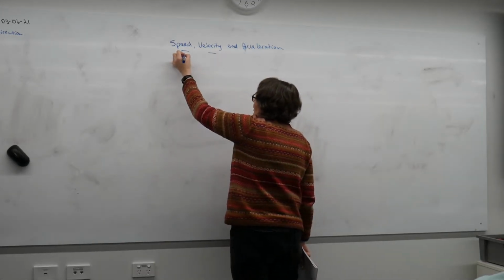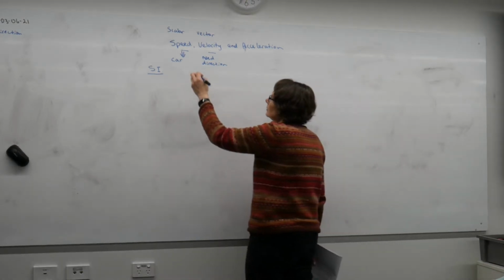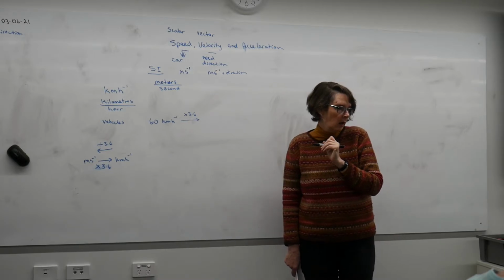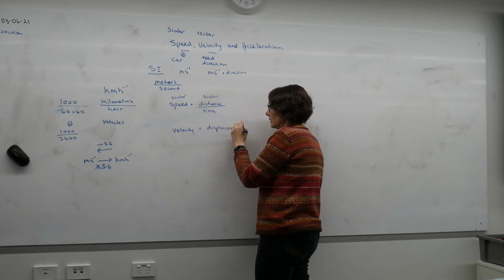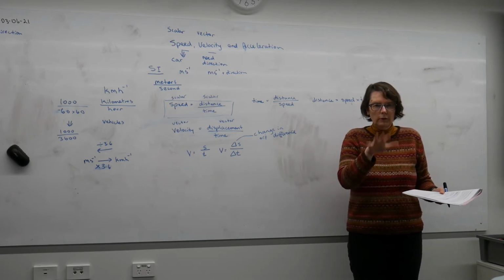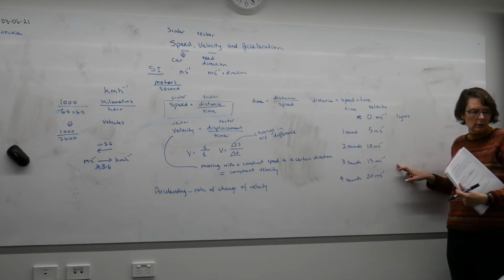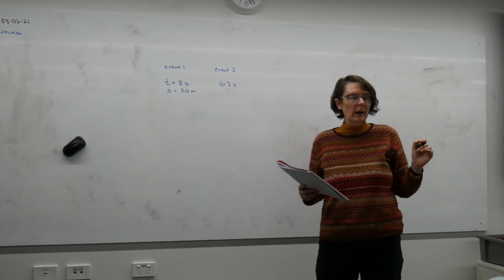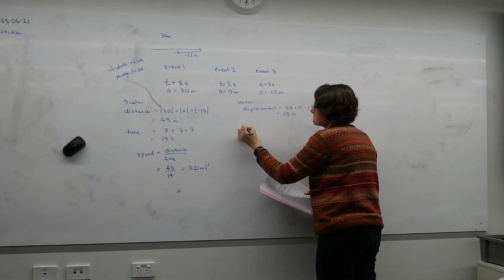Physical Sciences 3 Criterion 5 Speed, Velocity & Acceleration Week 6 Lesson 3 Term 2 2021